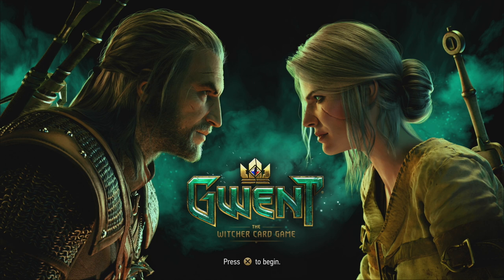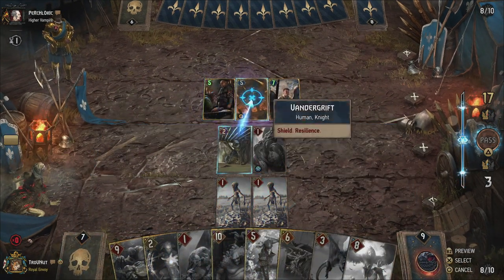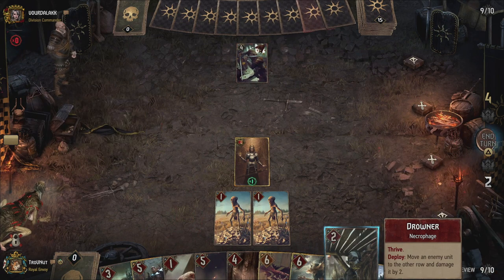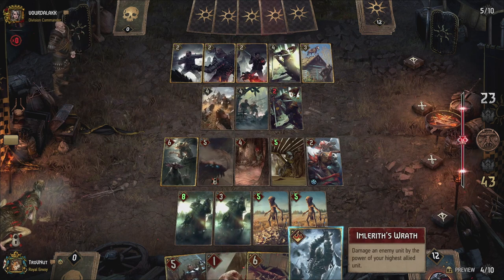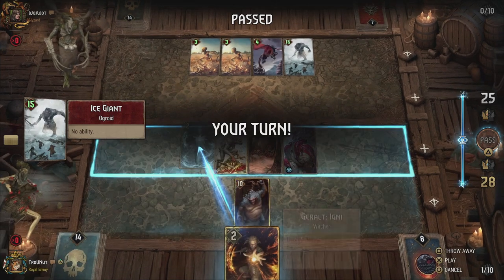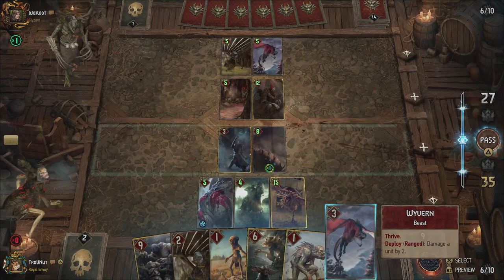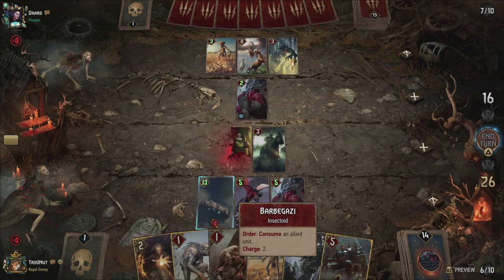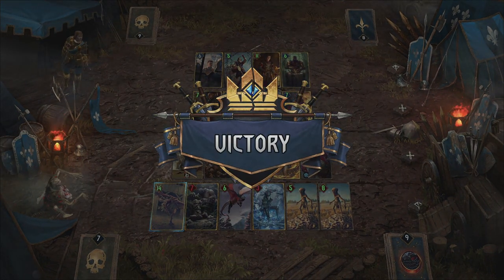Blitz Gerni (Season of the Draconid) - GwentEdge - Gwent Tips & Strategy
In today's episode of GwentEdge we talk about the seasonal mode in Season of the Draconid and how to win with our Blitz Gerni Monsters deck. Speed Gwent rules!

Deck composition:
Leader:
Gernichora

Geralt: Igni
Old Speartip: Asleep
Katakan
Ozzrel
Imlerith’s Wrath
Count Caldwell
Tatterwing
Imlerith
Caranthir Ar-Feiniel
Pugo Boom-Breaker
Griffin
Nithral
Barbegazi
Ghoul
Predatory Dive
Wyvern
Wild Hunt Rider x2
Drowner x2
Spores
Nekker Warrior
Archespore
Nekker x2